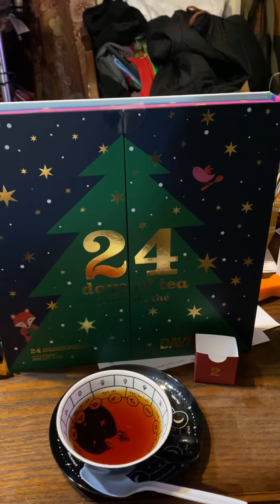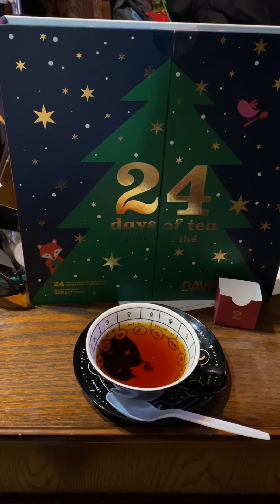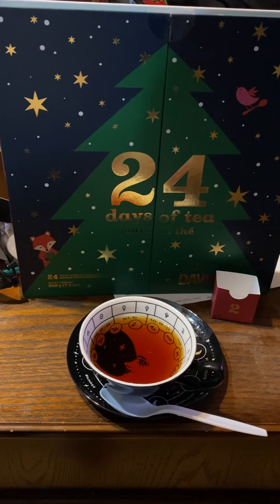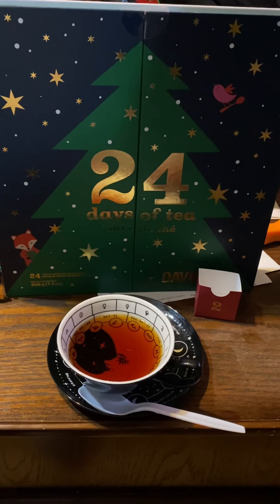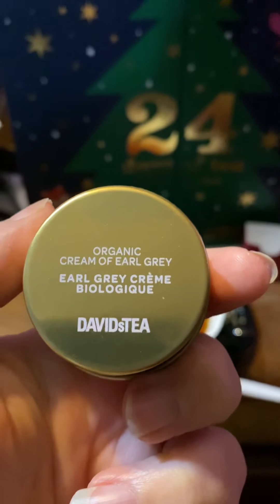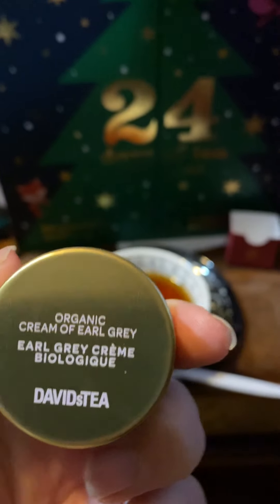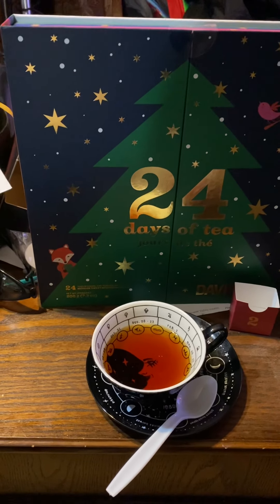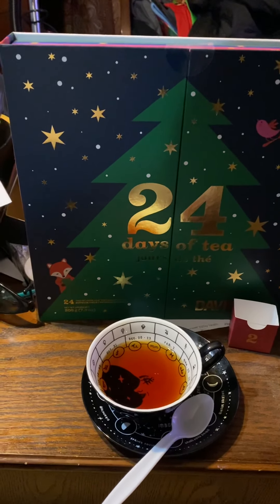Tea Advent Calendar -Day 2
December 2, 2nd day of tea sampling, Cream of Earl Grey. Cup from killstar!